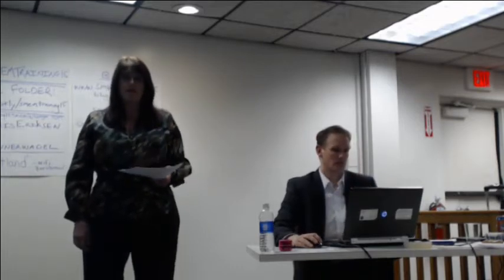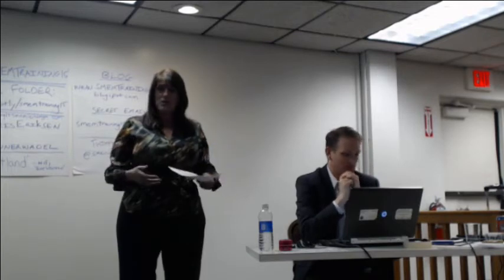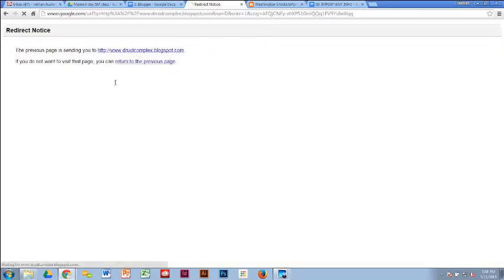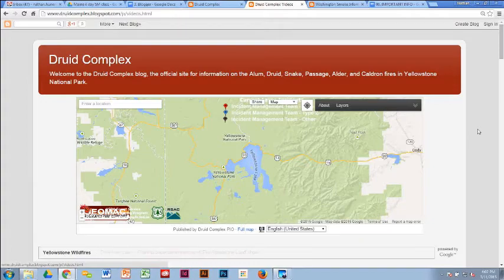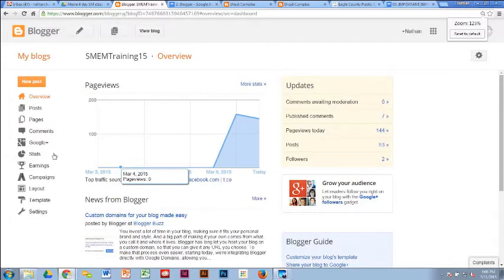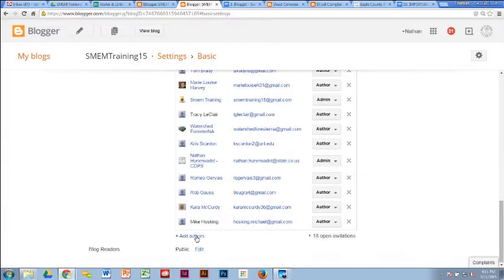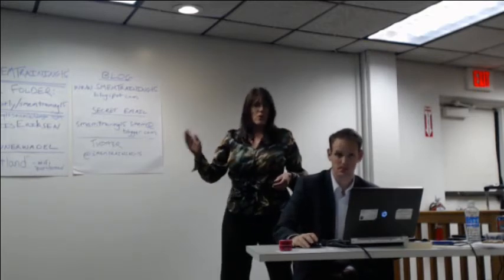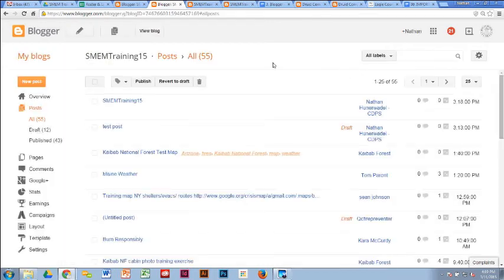3. Blogger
This section is about how to create a Blogger blog, use gadgets to add things to the layout and how to create and allow your team to use a "secret" email to post to the blog.